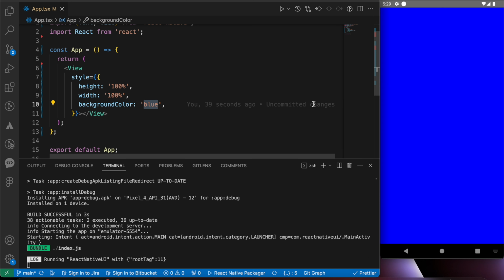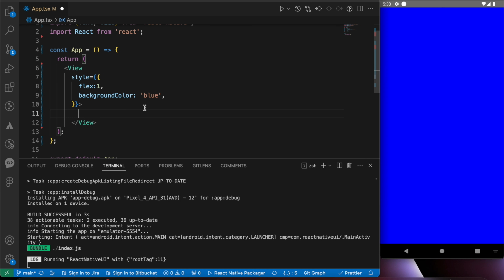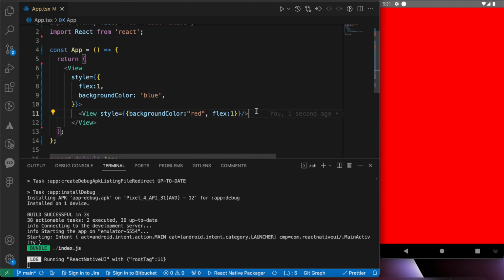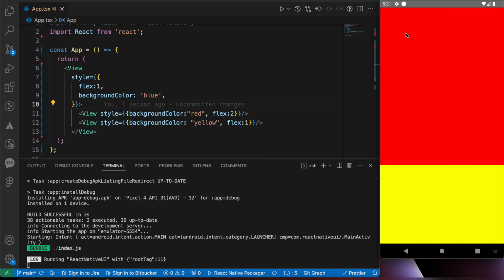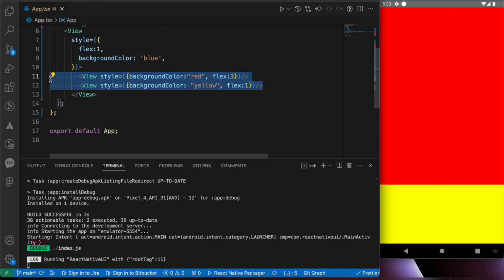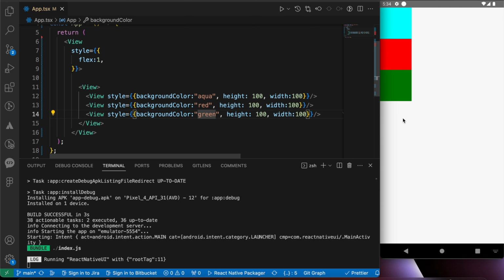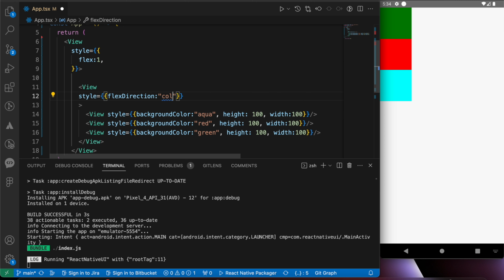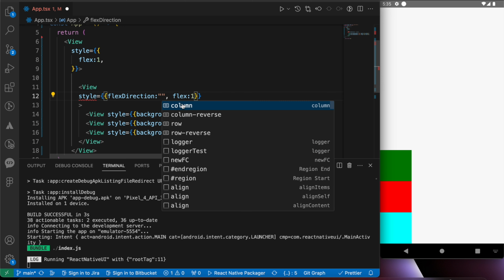Introduction to React Native Flex Box - flex-direction, justify, align- The Flex Box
The Ultimate Guide to React native flex box For Beginners,

In this video, we will be diving into the world of React Native and specifically focusing on using flex box. If you're interested in learning about React Native and enhancing your skills in front-end development, this video is perfect for you. Join us as we explore the ins and outs of flex box and how it can be utilized in React Native projects. Let's jump right in and start learning!

In this beginner-friendly YouTube video, we dive into the fundamentals of React Native flex box. Learn how to create flexible and responsive layouts using flex containers, flex items, and various properties like flex-direction, justify-content, and align-items. With step-by-step explanations and practical examples, this tutorial will equip you with the necessary knowledge to start building beautiful and dynamic UIs for your React Native applications.